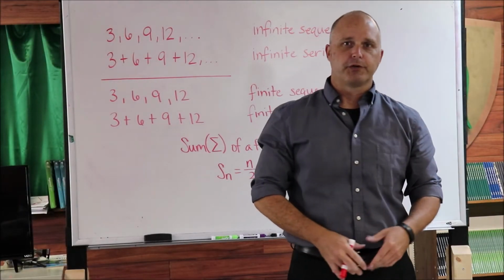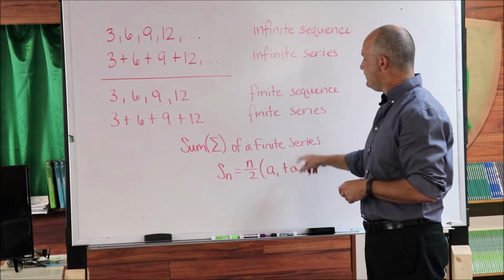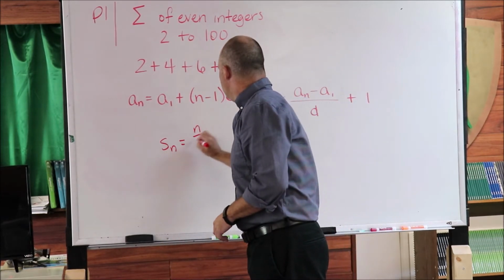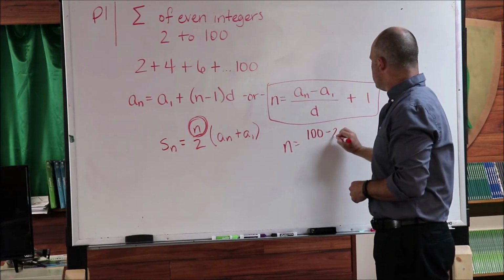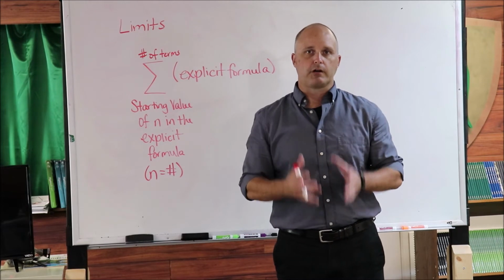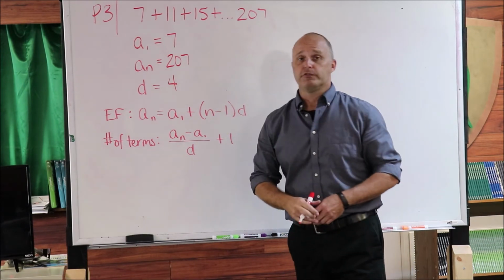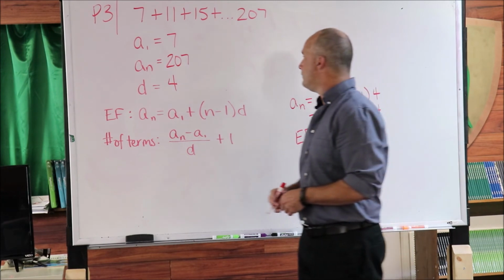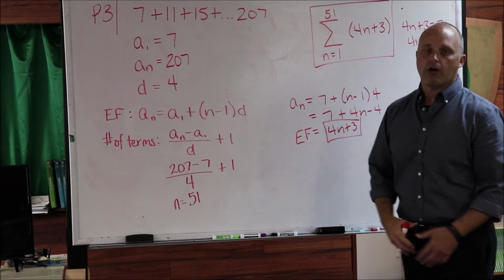2021 Algebra II Lecture 7 4 Arithmetic Series